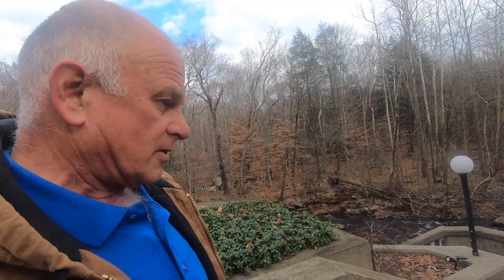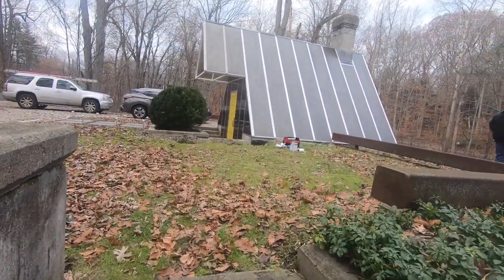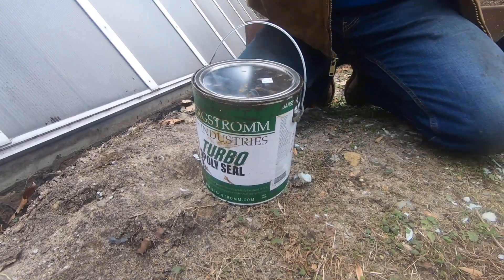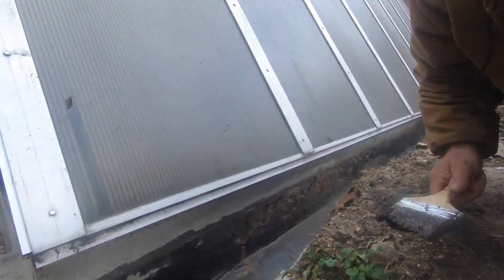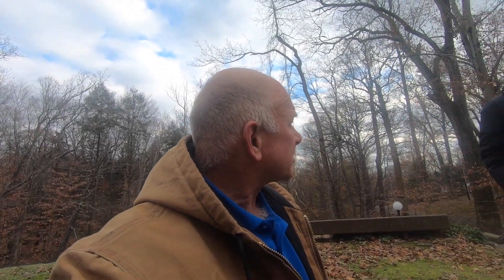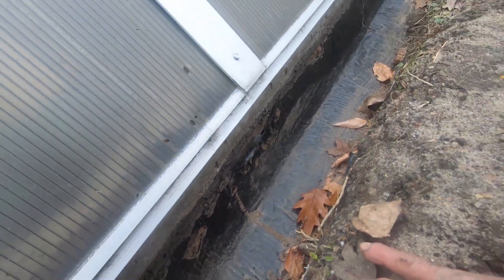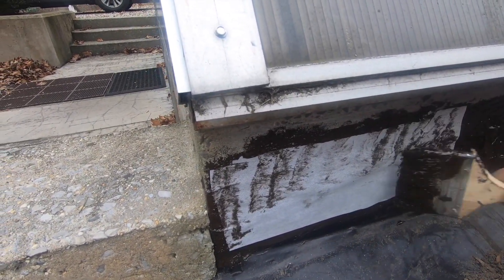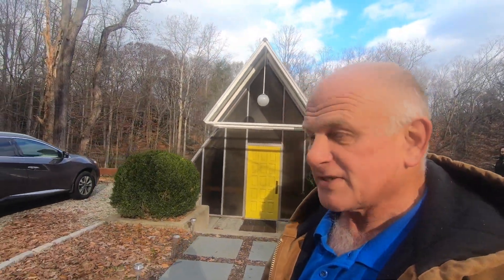How to stop water from leaking into the Underground house - Turbo Poly Seal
An underground house. We used Turbo Poly seal to fix the leaks.  Sealing concrete walls from leaking.  Rodents ate on the plastic that was covering the outside concrete walls and roof of this underground house. See how to repair this